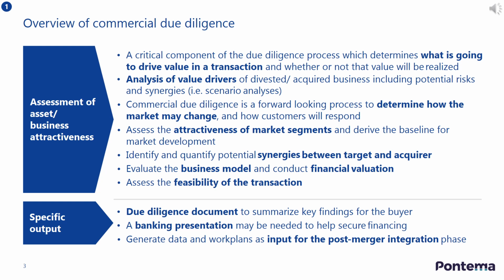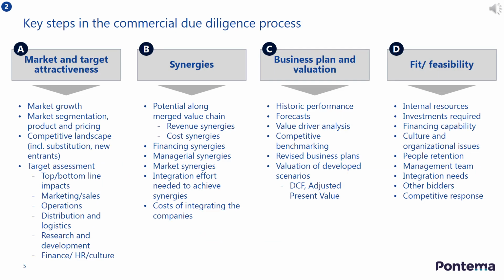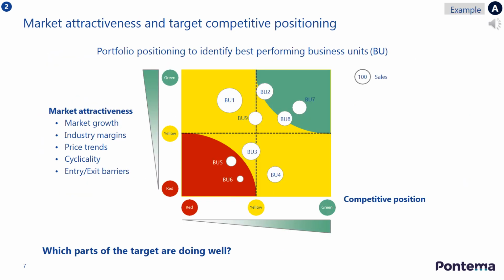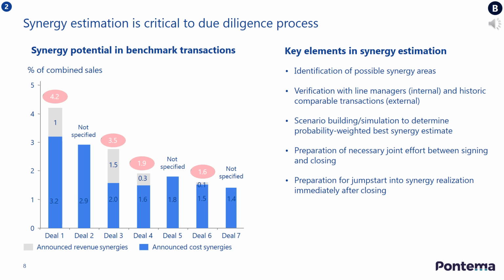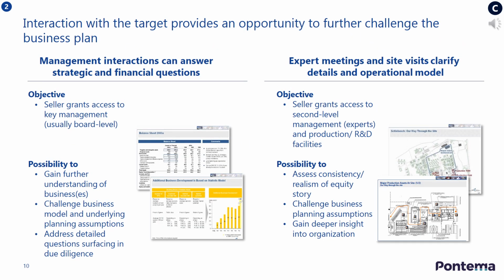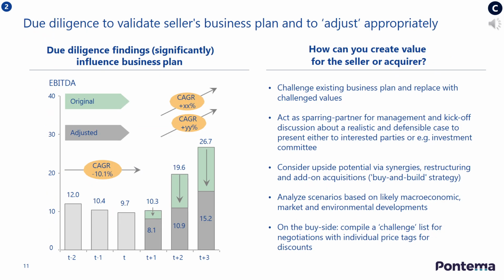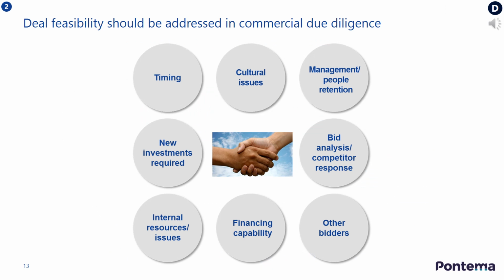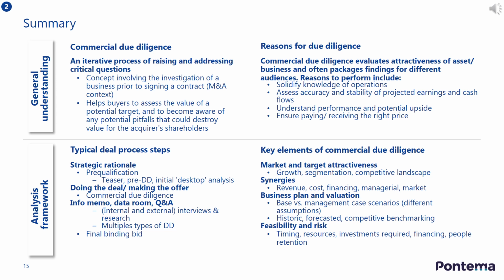Commercial Due Diligence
- Explain why commercial due diligence is needed

- Explain the (typical) process steps in commercial due diligence

Note: the slides are now available for a nominal fee (to cover hosting costs)